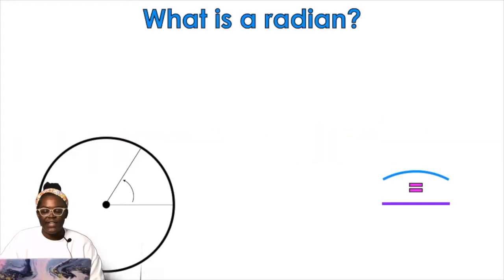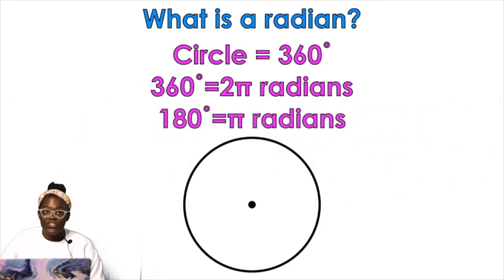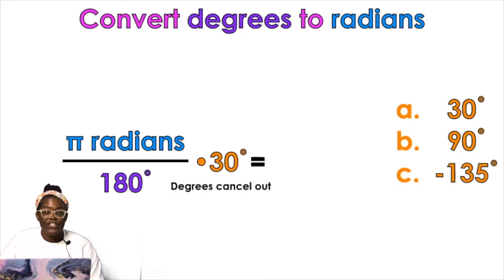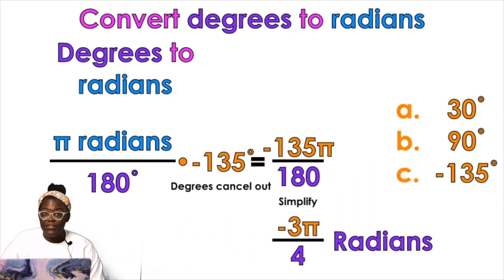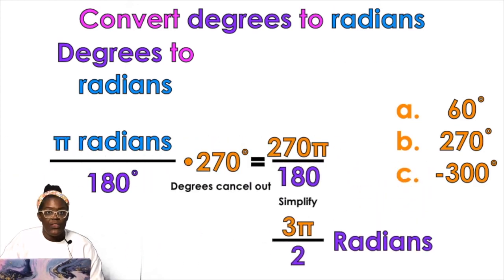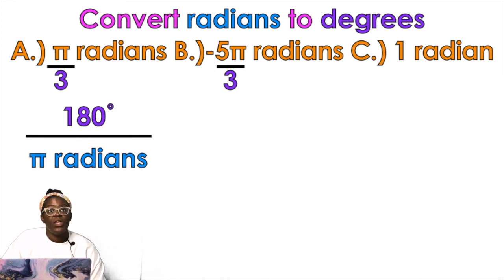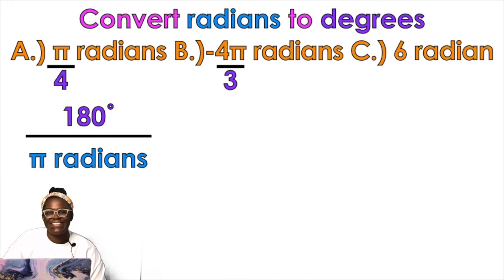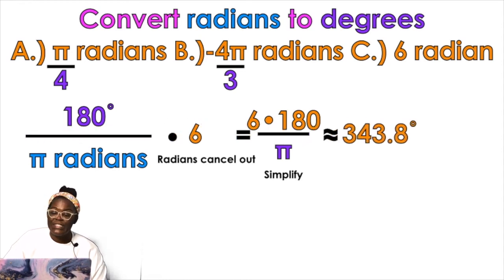Converting Radians & Degrees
This video describes how to convert degrees to radians. We use the proportion π/180 and 180/π to go back and forth. We also look at what exactly a radian is.